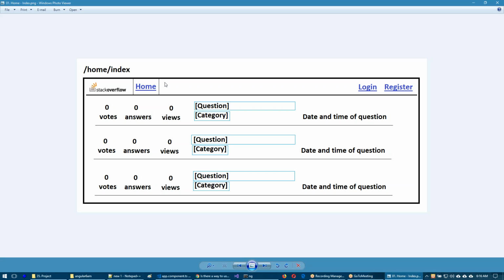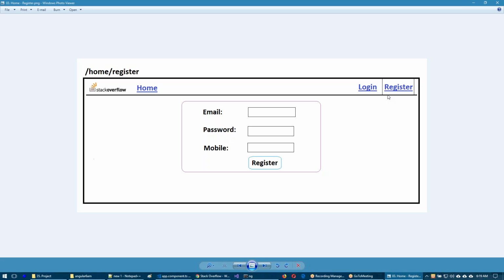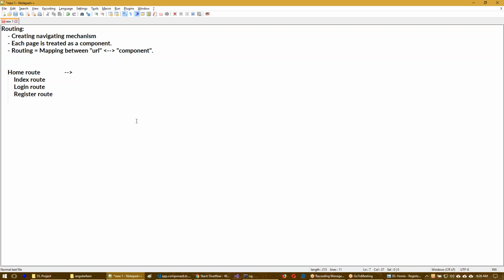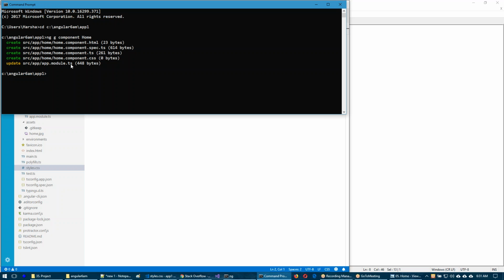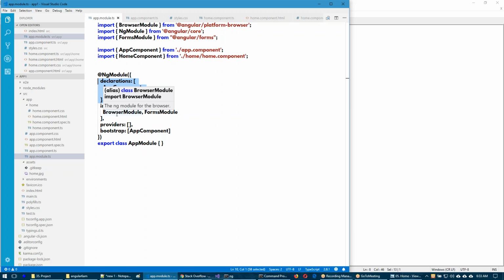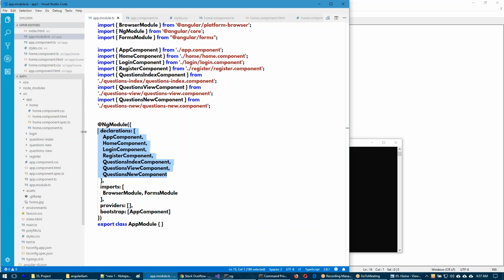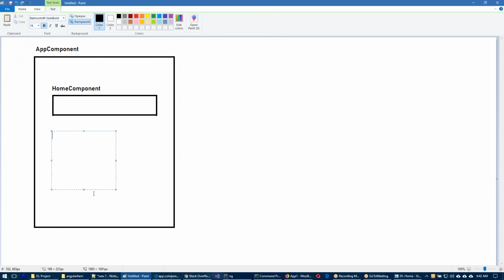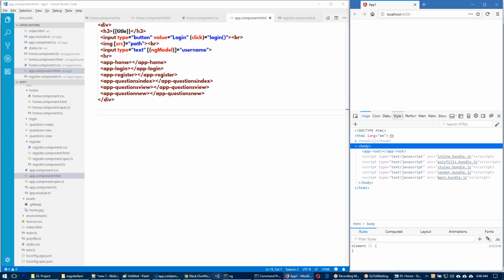Learn Angular 2,4,5 Online Training | Class - 7 | by Harsha Sir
Angular Real Time Project

You an see more Java videos following link:

.NET Tutorial by Mr. Harsha

C#.NET Tutorial by Mr. Vijay Krishna

C#.NET tutorial by Mr. Mohan Reddy

ASP.NET tutorial for Mr. Nagaraju